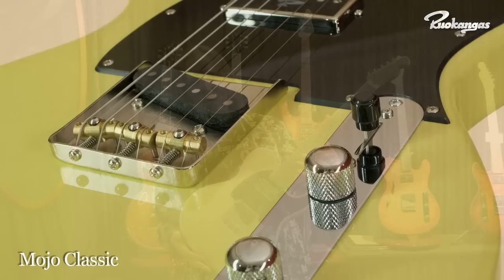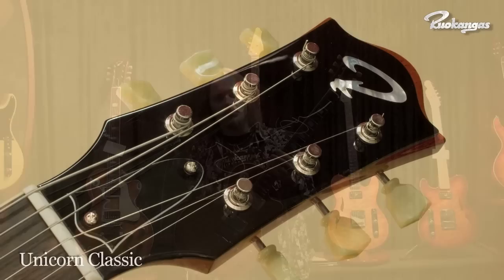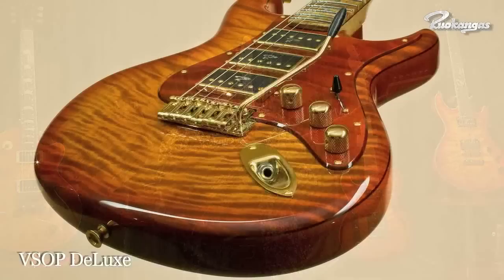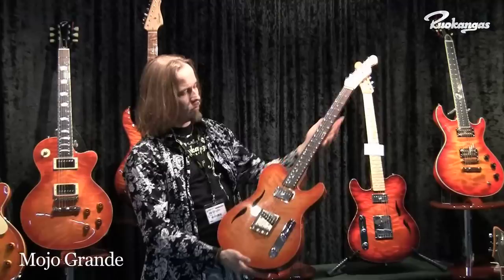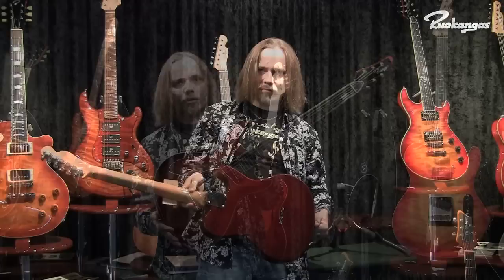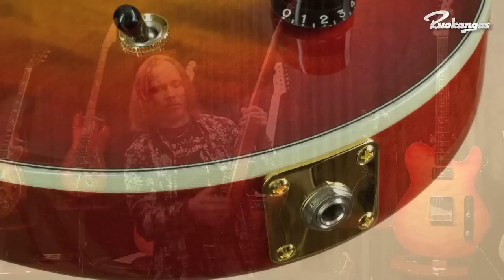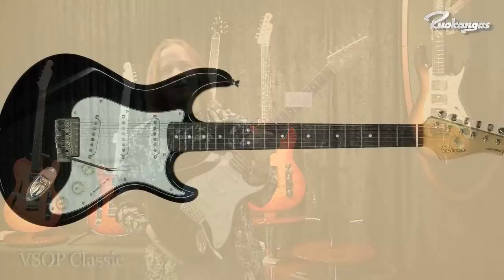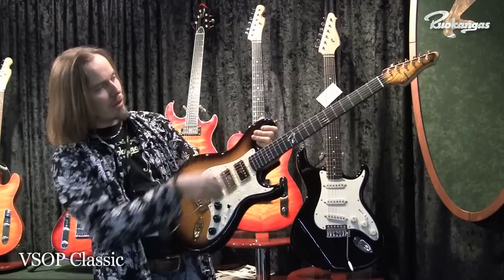Ruokangas Guitars at the Frankfurt Musikmesse 2010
Ruokangas Guitars has been exhibiting at the Frankfurt Musikmesse annually since year 2000. This video presents the Ruokangas booth 2010, featuring Petteri Sariola demoing the Unicorn Classic guitar and much more. Enjoy!